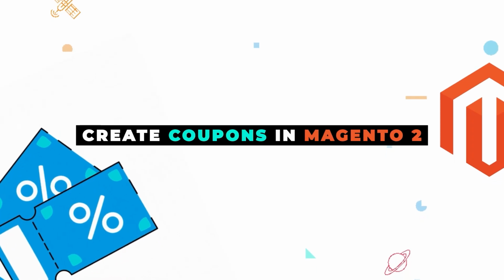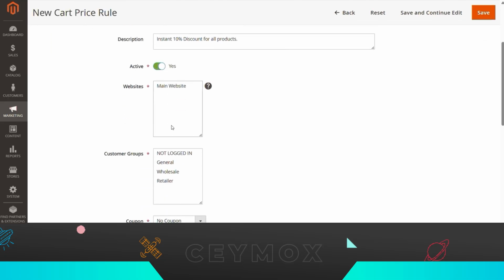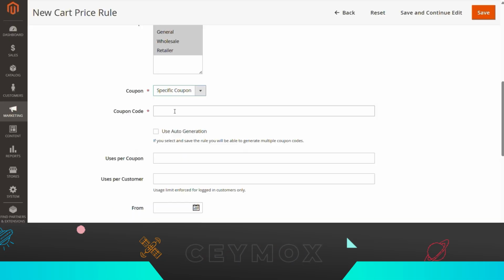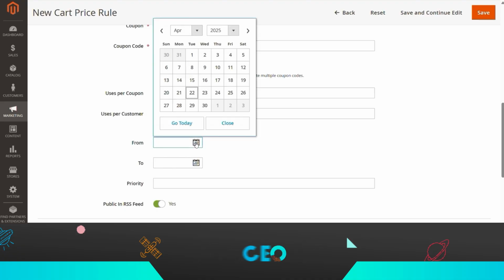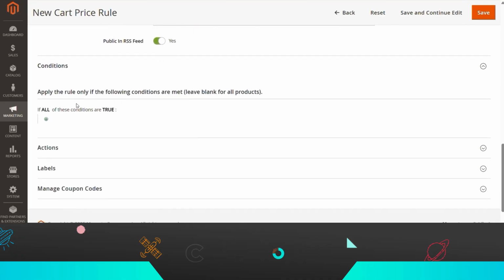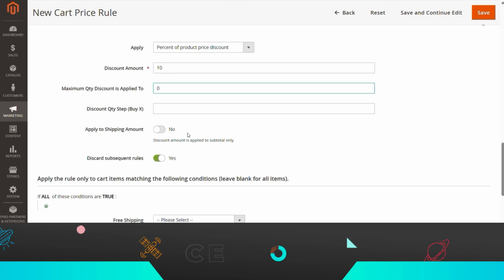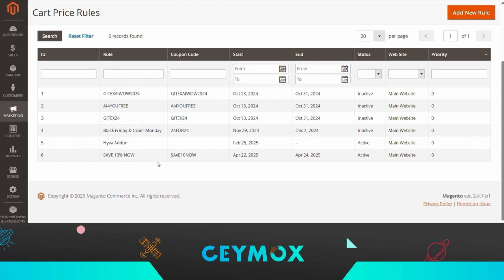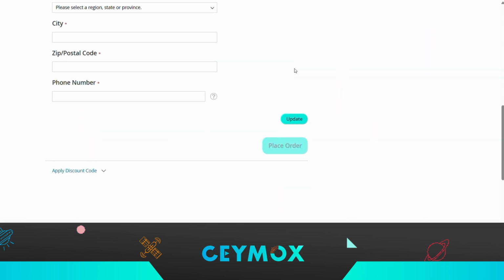Create Discount Coupons in Magento 2 | Cart Price Rules | Step-by-Step Tutorial 2025 | Part 1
In this video, we walk you through the entire process of creating discount coupons in Magento 2 — from setting up cart price rules to testing them on your storefront.

✅ Perfect for Magento store owners and developers looking to boost sales with promotional offers.

🔧 What You'll Learn:
How to create a cart price rule
Tips to manage time-limited offers

In the next part, we will look at how to create auto-generated coupons in Magento 2.